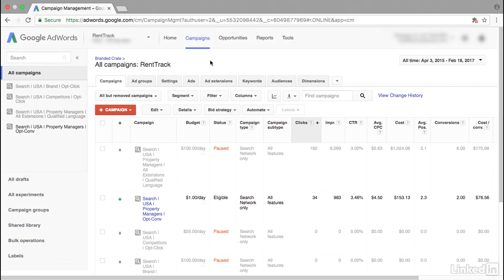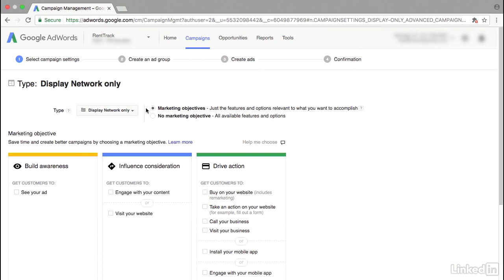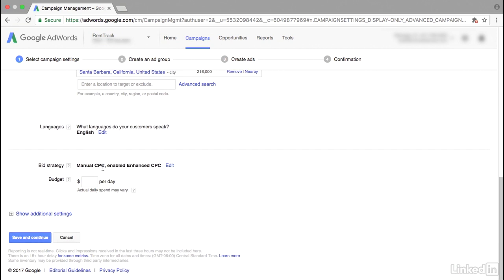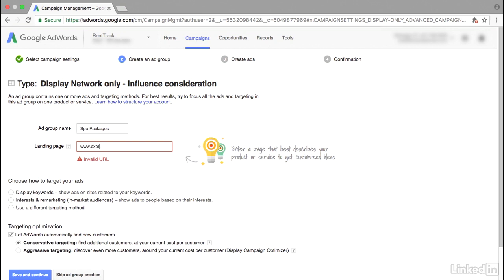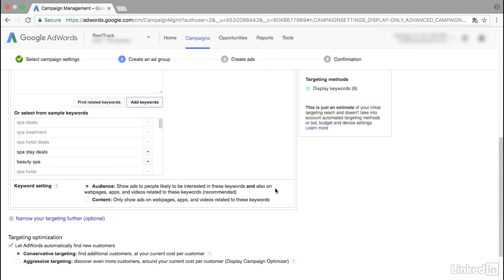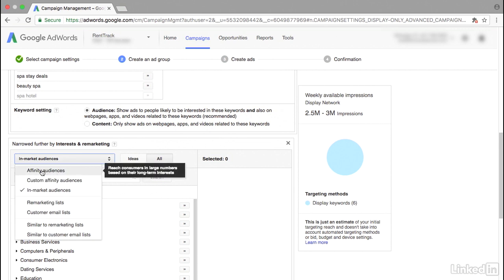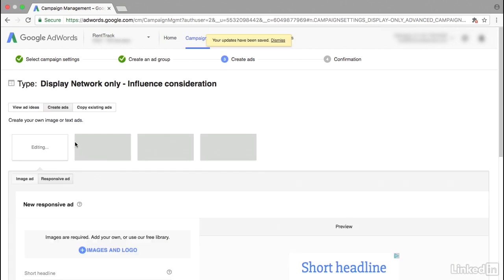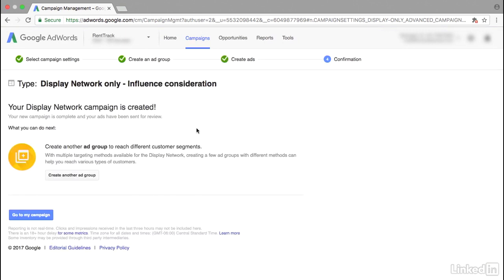Launching display search ads